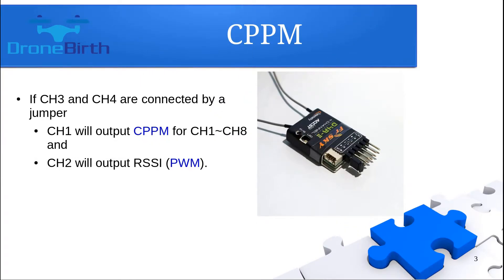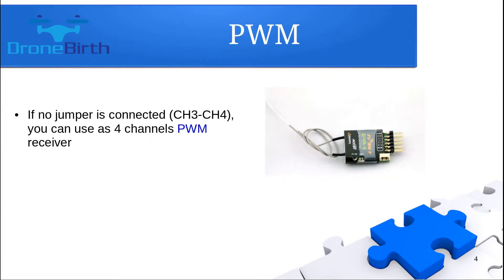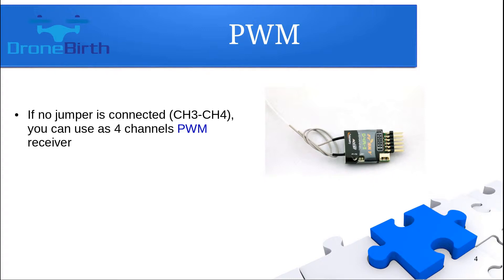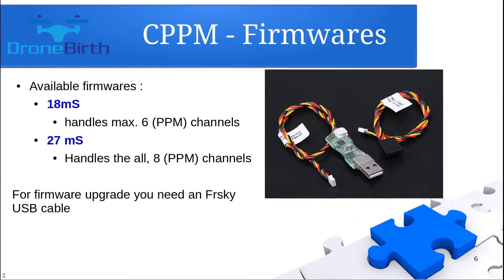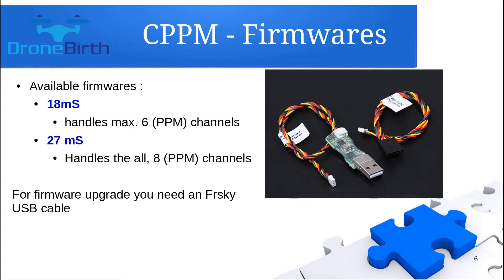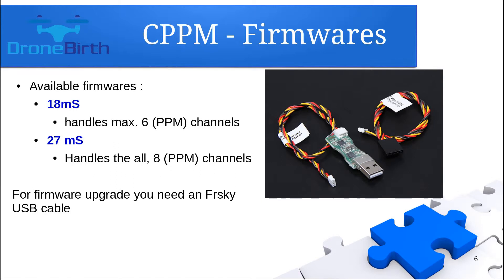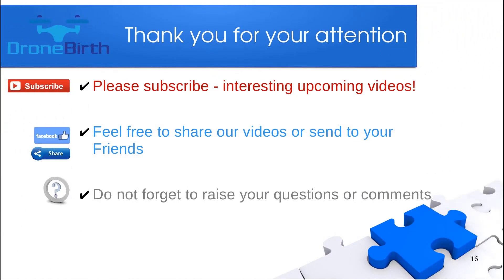FrSky D4R-II receiver - PPM or PWM modes described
This video shows you the 2 options you have for Frsky D4R-II receiver, as the PWM mode (as many wires as many channels you use) or PPM mode (1 cable for up to 8 channels).